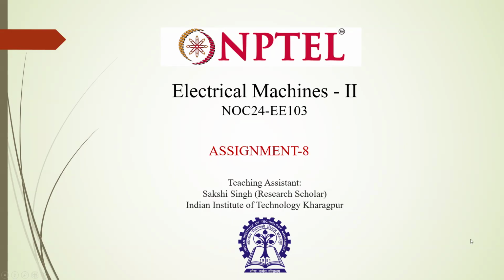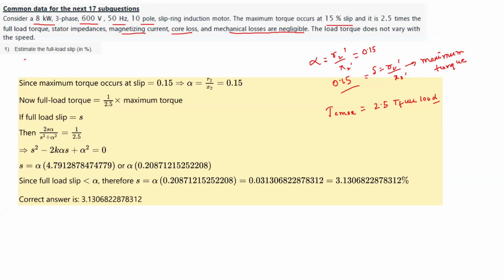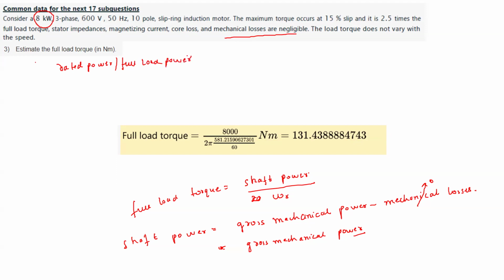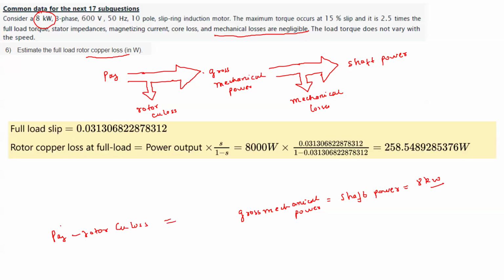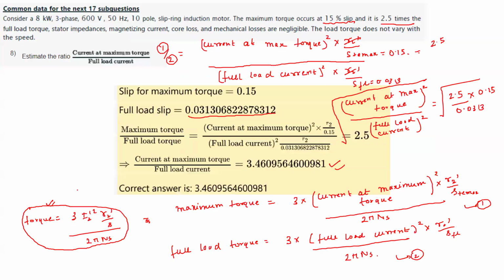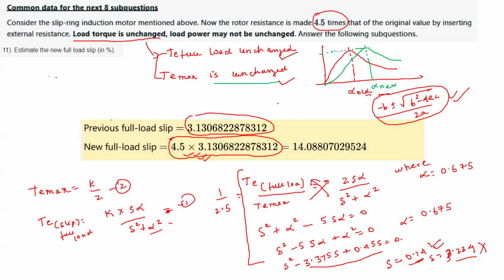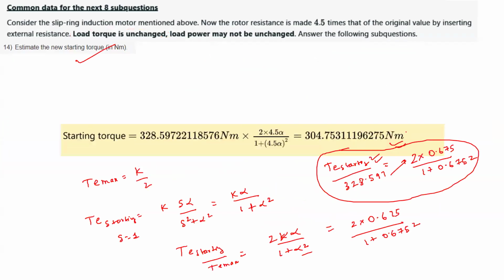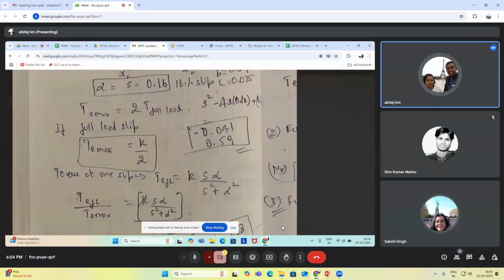NPTEL Electrical Machines-2 Assignment-8